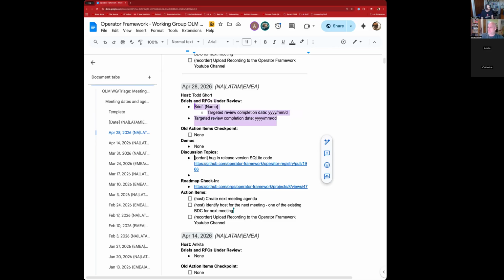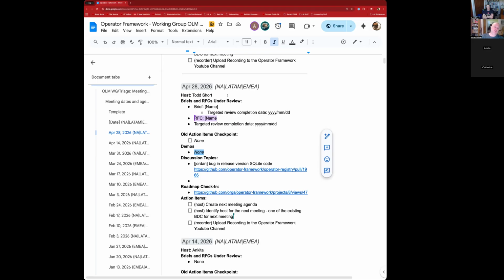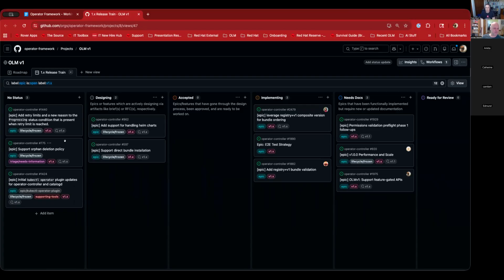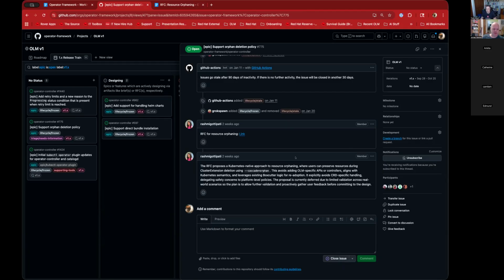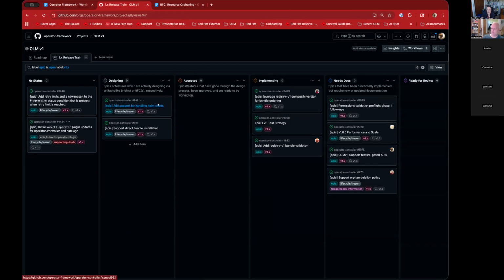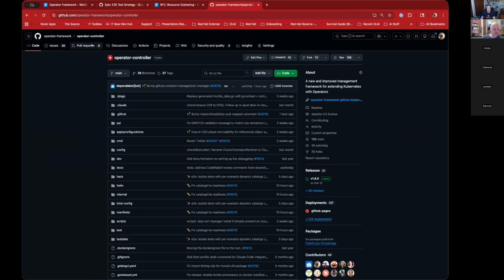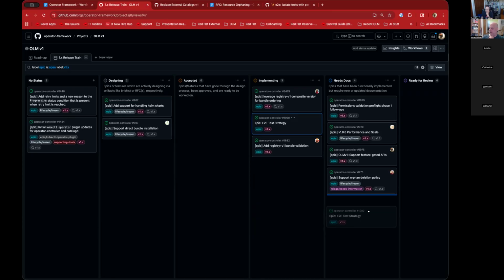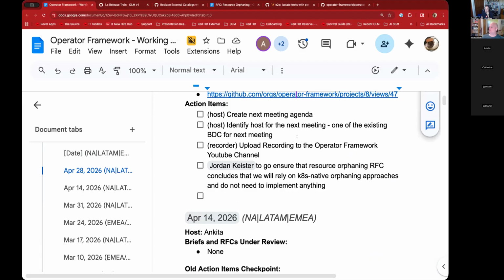OLM Working Group and Issue Triage, 2026-04-28